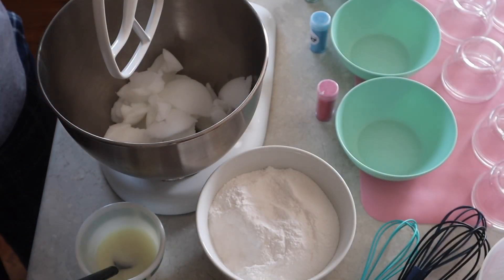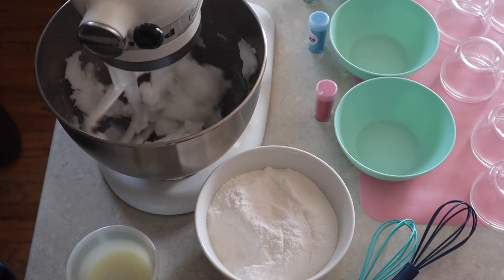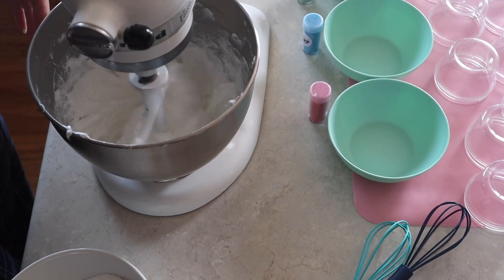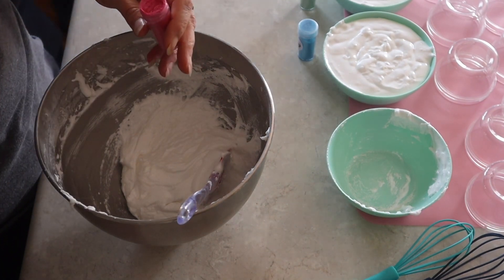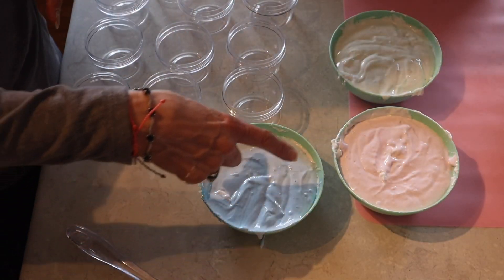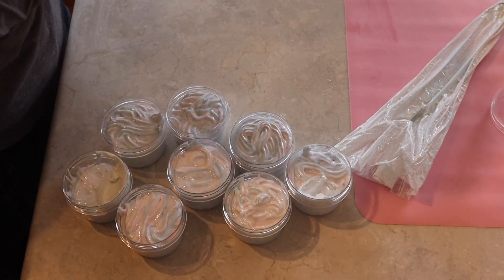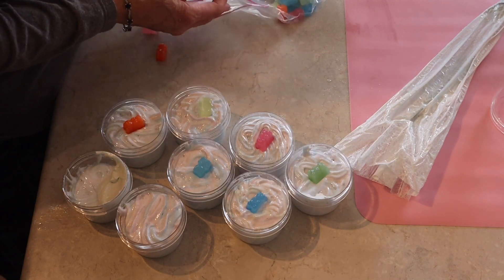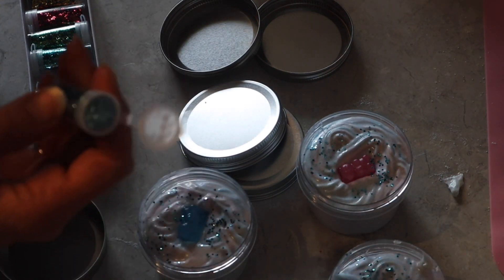Whipped soap FAIL!!! This is our first attempt at making whipped soap!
Whipped soap FAIL!!! This is our first attempt at making whipped soap! It is a disaster, but we are looking at it as a learning opportunity and we have fun with it anyway!
Helpful comments are always appreciated, but please be kind!